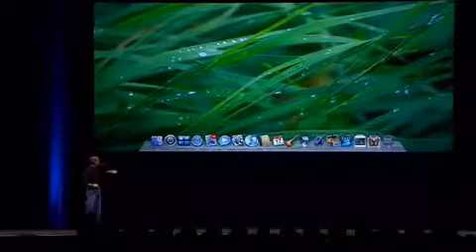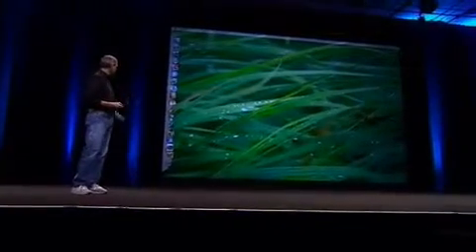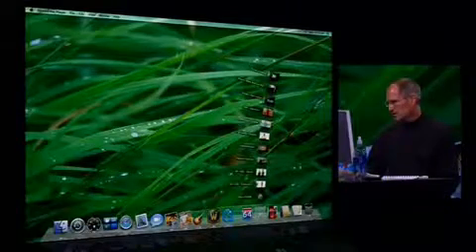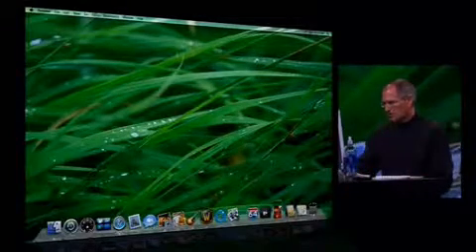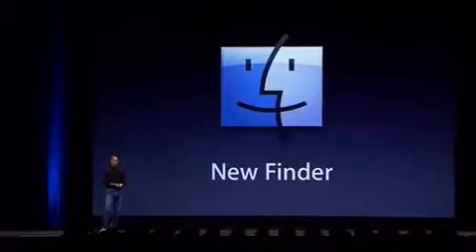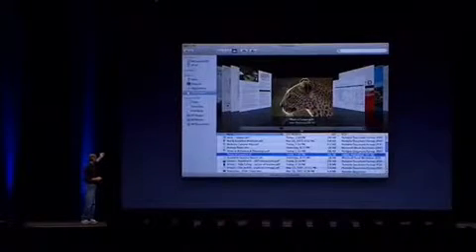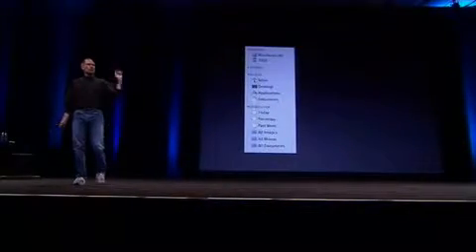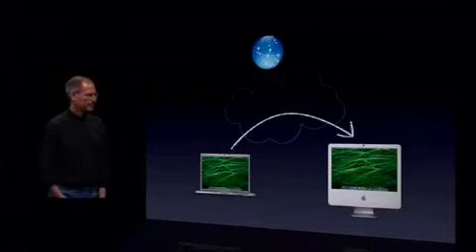Apple WWDC 2007 Part 3